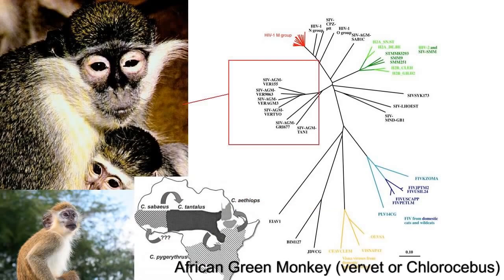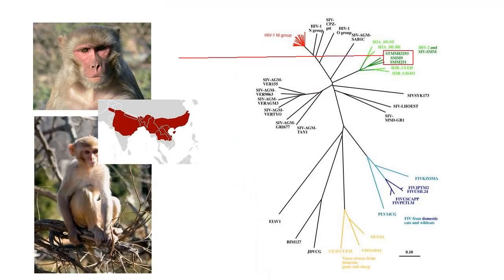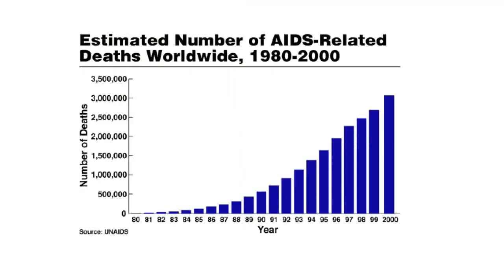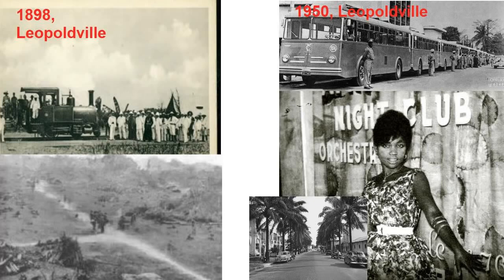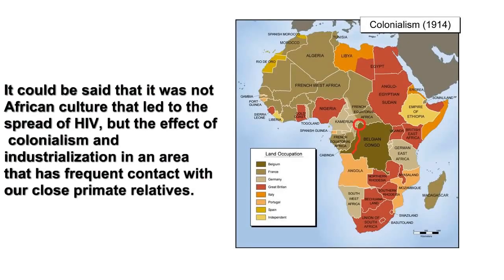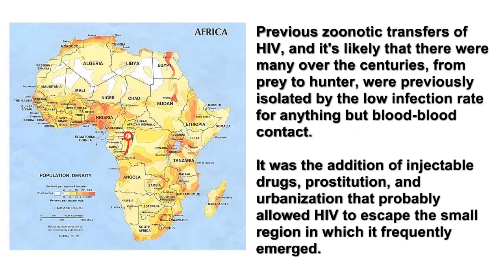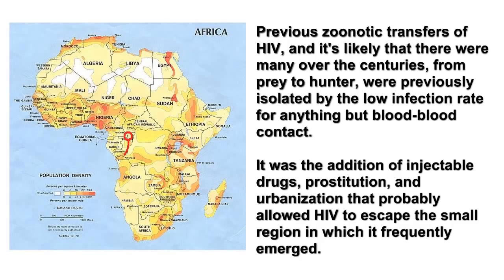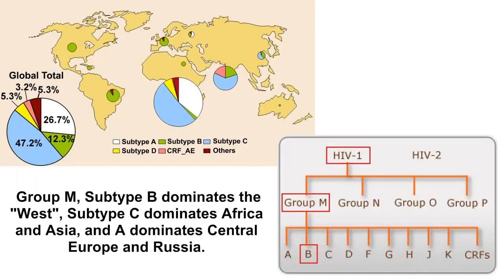where did HIV come from? apes? insight.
A small description on origin of HIV.